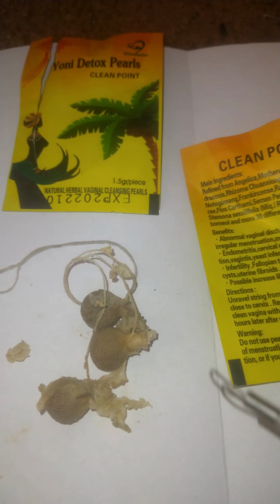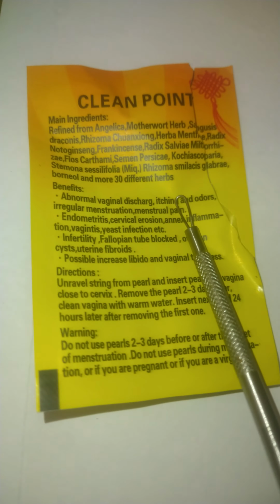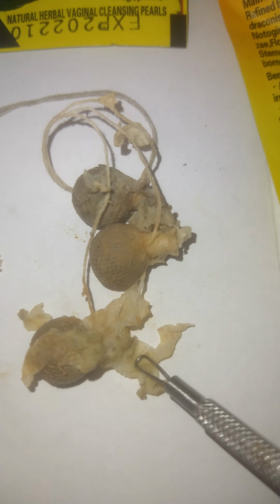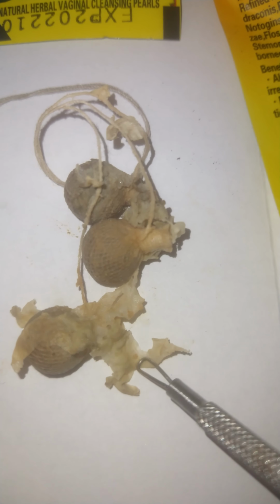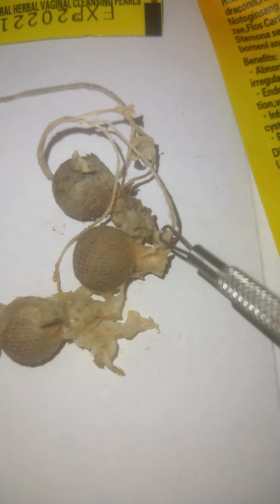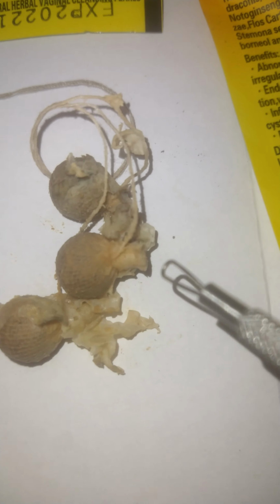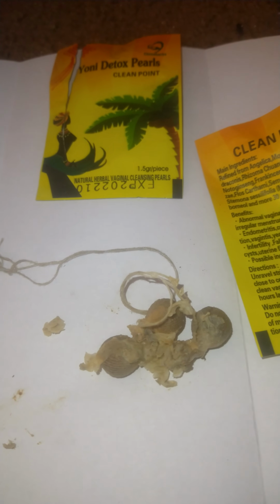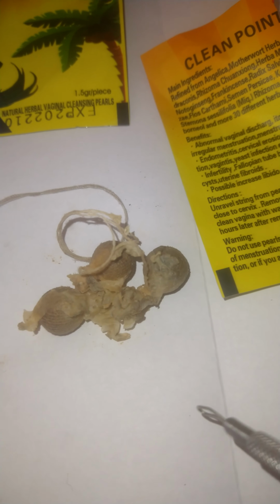Clean point Yoni Pearls part 1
on my ovaries I had a couple of cyst on my right ovaries so when I make reference until my ovary I'm talking about the cyst well the couple cyst I didn't want them to rupture because I know for a fact if they would have I would not have been able to bare it cuz it happened to me before and I'm thankful that they came off of my ovaries cuz it hurts so bad but that part when I was picking what it was tough it didn't feel like the lining it felt tough and hard and had black stuff in it which I assume it was blood and you know it just felt different it didn't really have an odor but it just look like that's what it was cuz all the black stuff in it